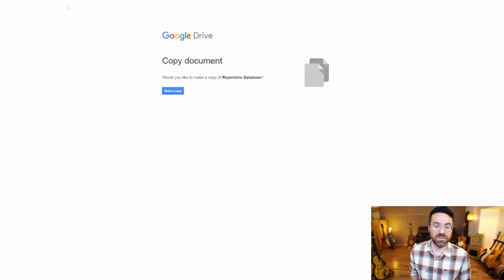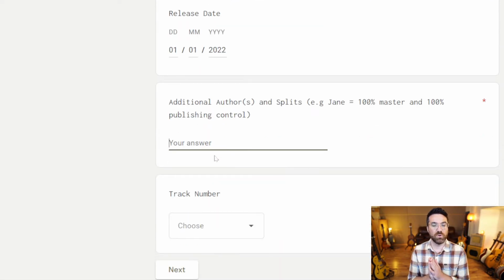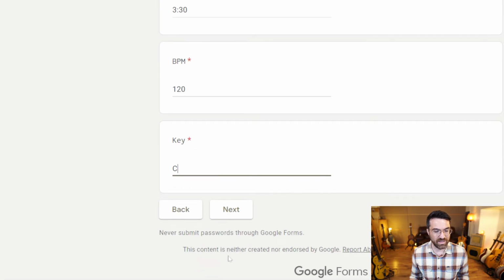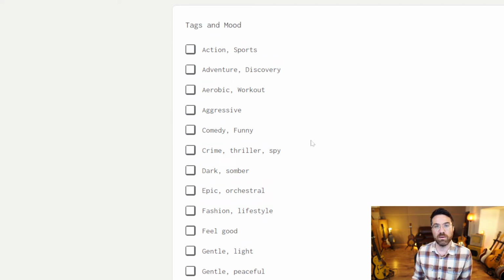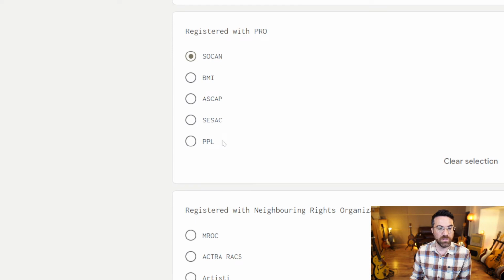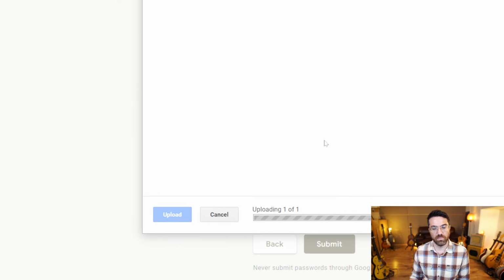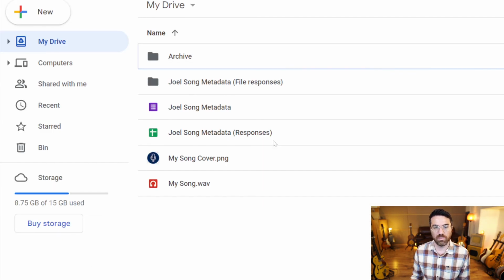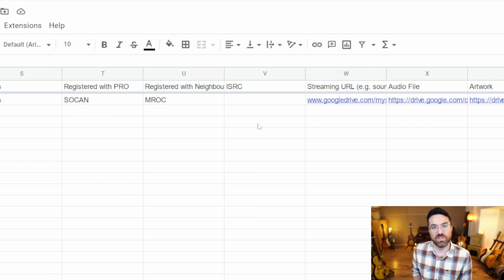Get your sh*t together: A solution to fix your broken metadata system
As a musician, you are required to provide metadata along with each music file you upload to online music distribution services or your music licensing platform.

The issue is, many musicians don’t always keep their metadata organized.

There are some musicians who don’t know what metadata is or what it’s used for…

Poor metadata can result in fewer streams, less engagement, lost revenue, and a hindering of your marketing potential.

This google form was created to give you a process for categorizing and cataloging your songs.

It is:

⏩ 100% free
⏩ Editable
⏩ Totally in your control

It will provide you a single location where all of your metadata is stored and can be copied from.